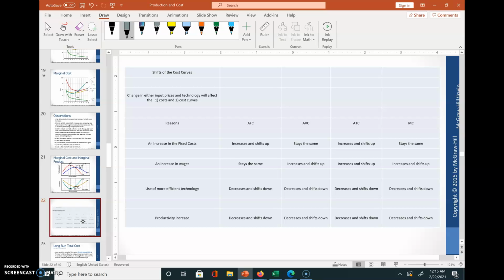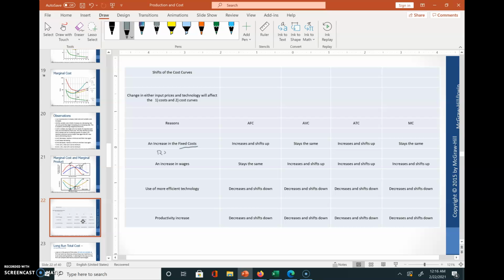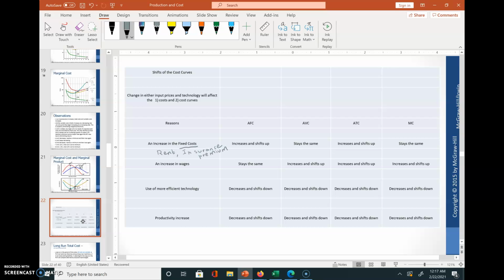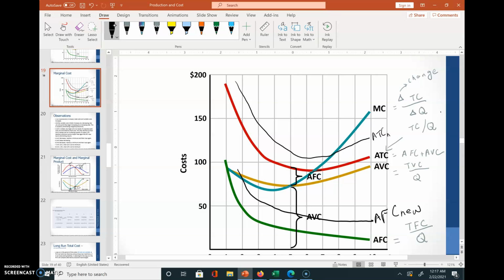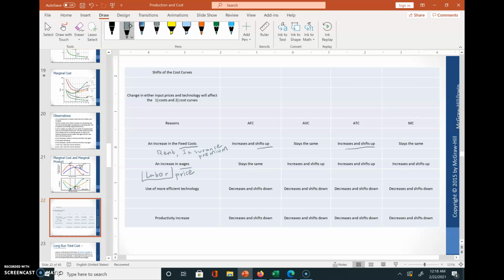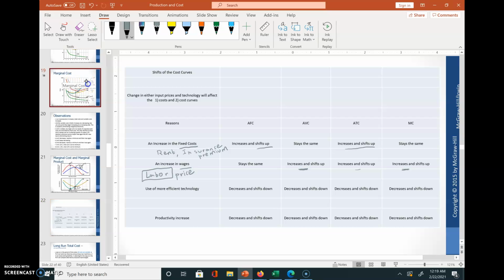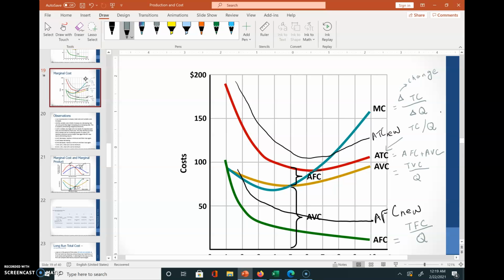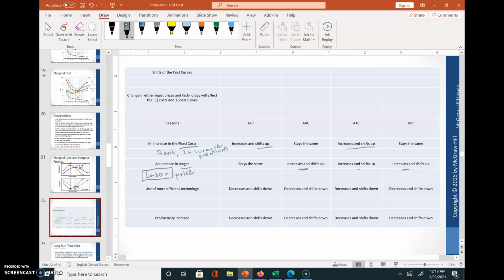Shift of the Cost Curves